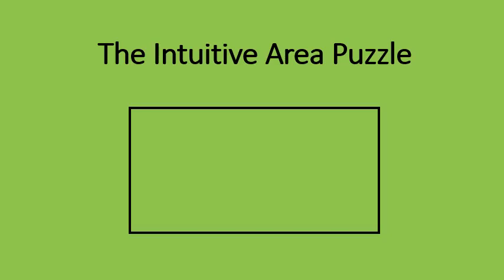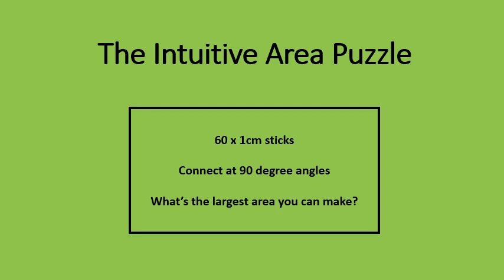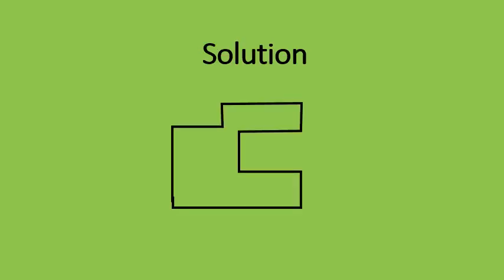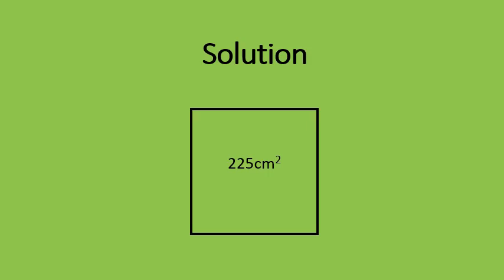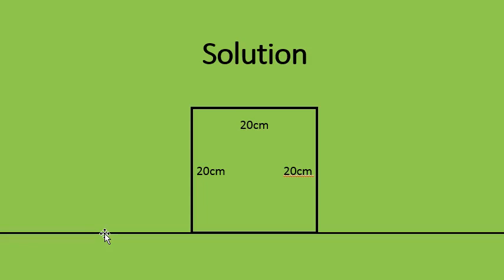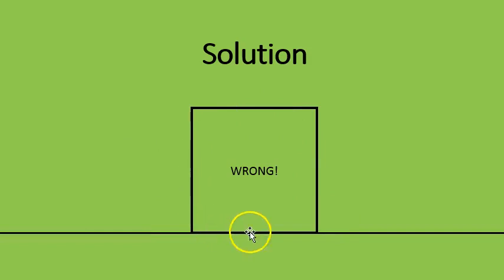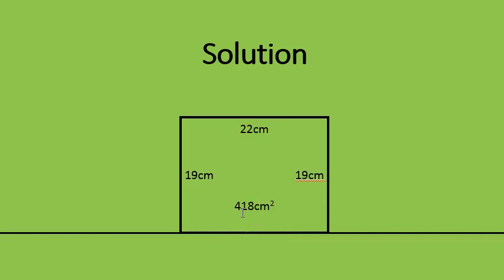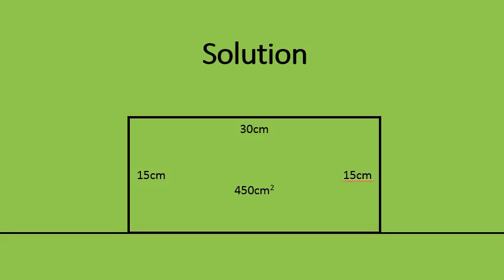Intuitive area puzzle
Can you solve this puzzle using your mathematical intuition alone?